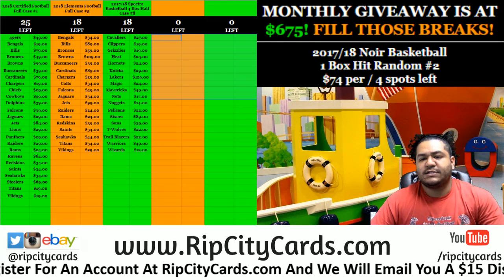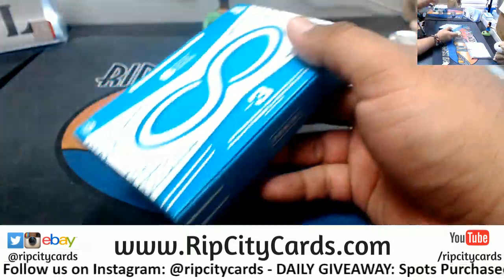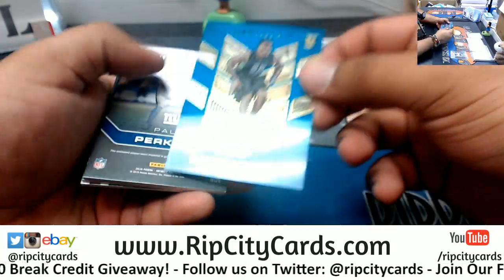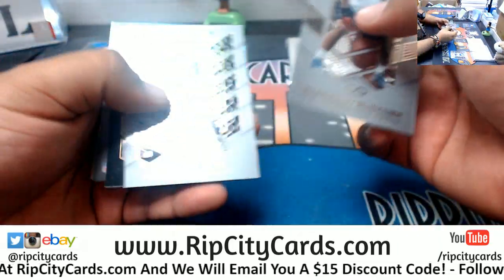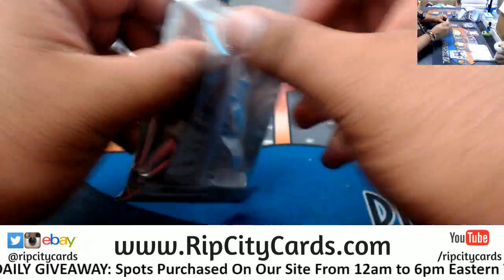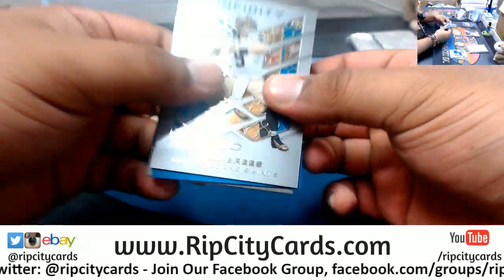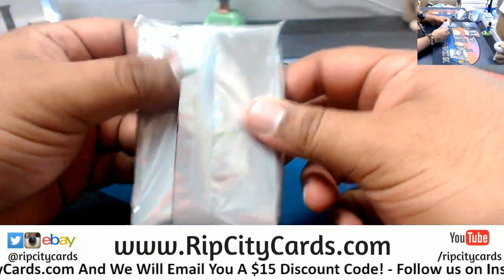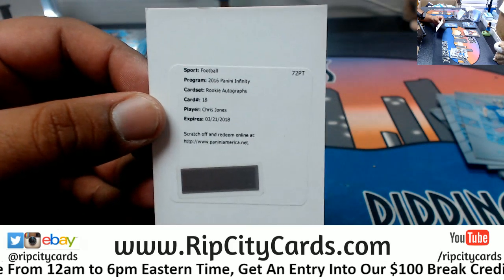2016 Infinity Football 5 Box #52 eBay